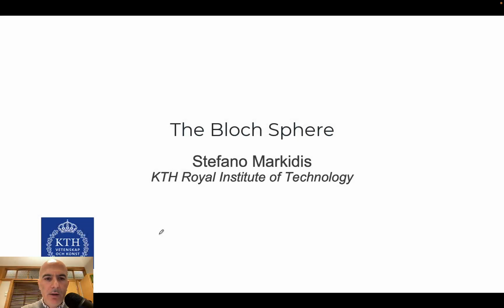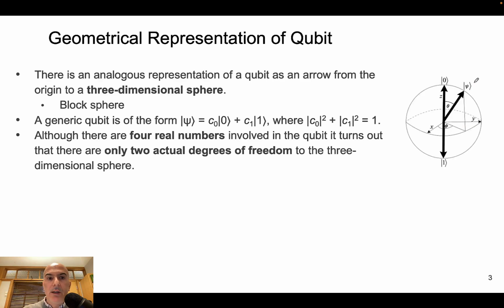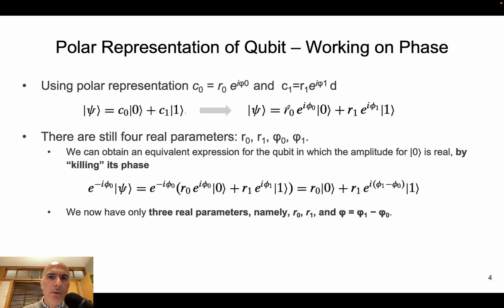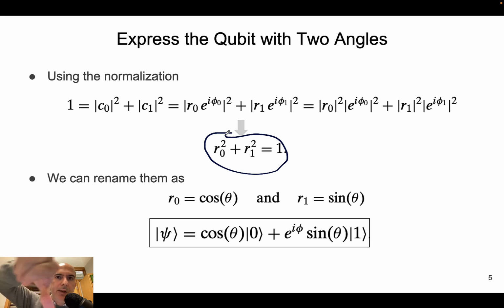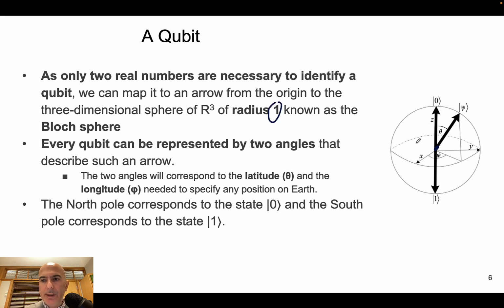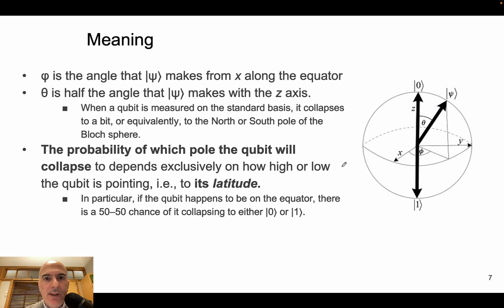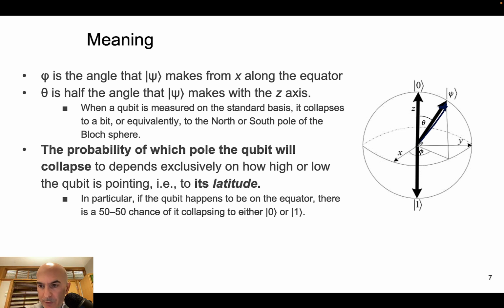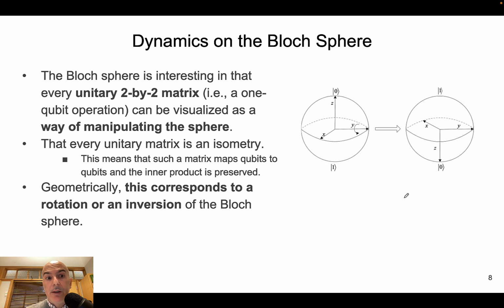The Bloch Sphere